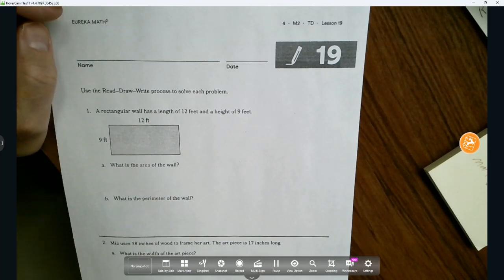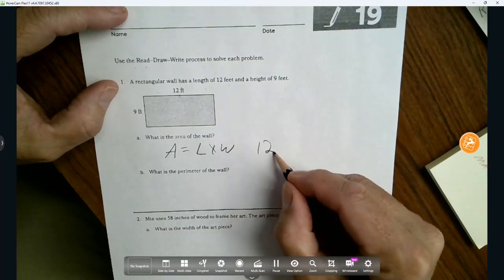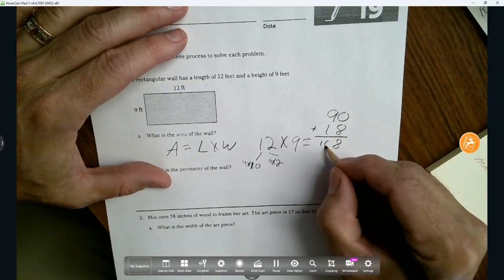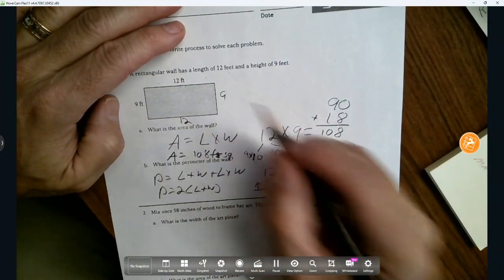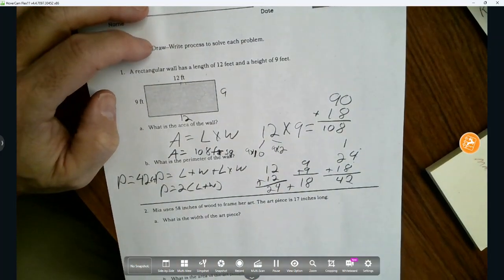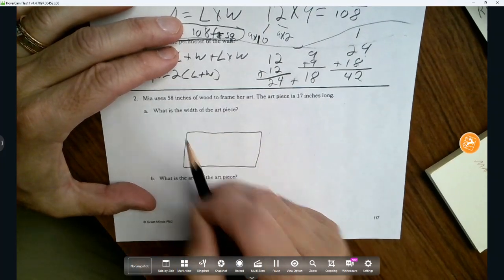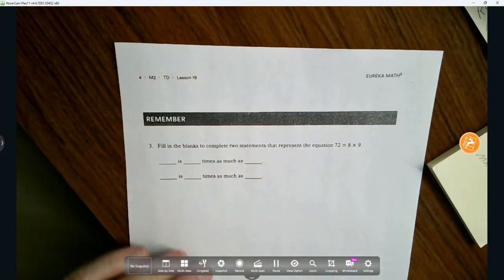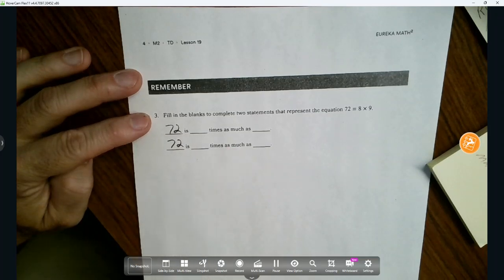Eureka Squared Math 4th Grade Module 2 Lesson 19 Homework Helper